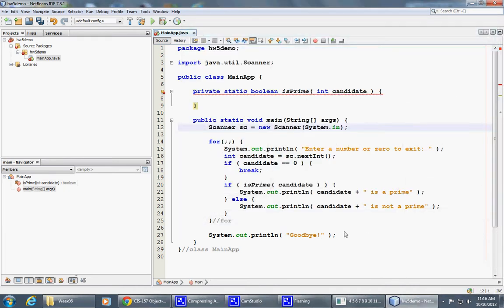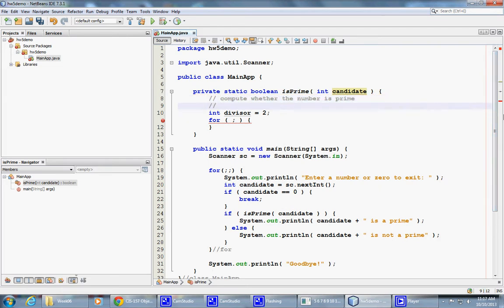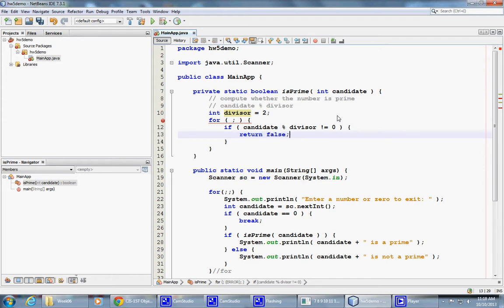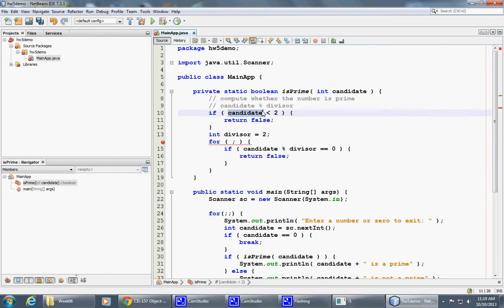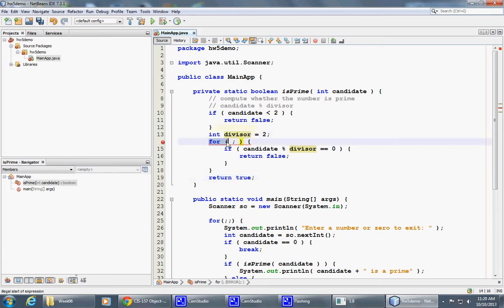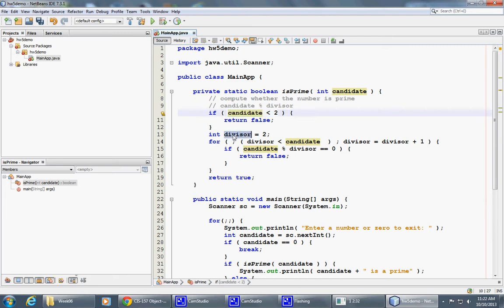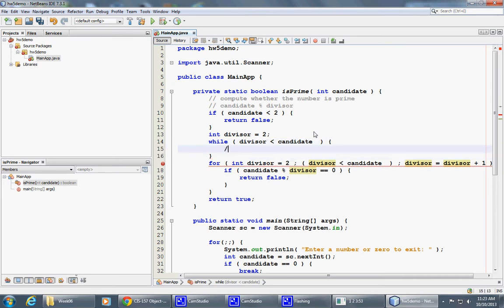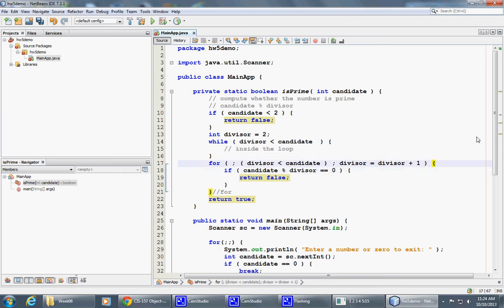Week 06 loops for/while statements Part 1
Bristol Community College, Fall River. Mass
java for while loop break continue